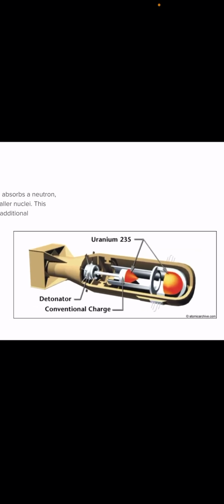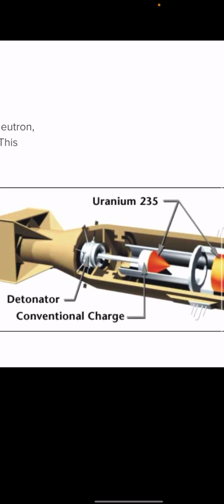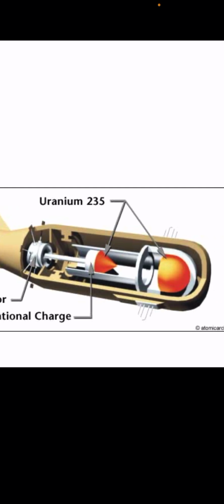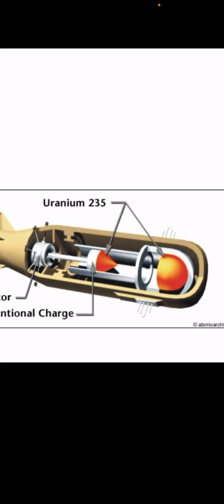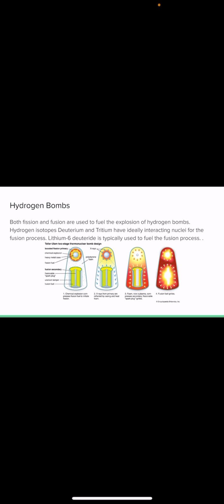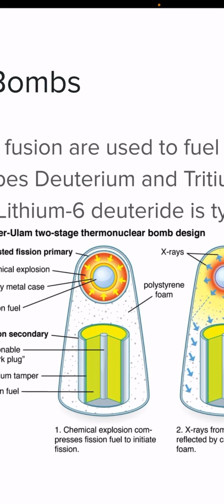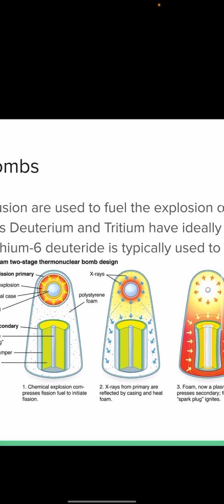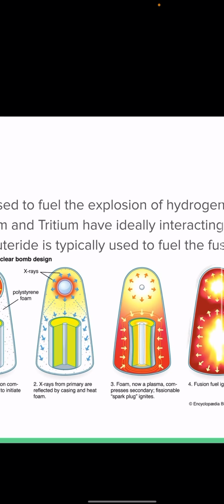Interactive Advanced Concept Presentation 6: Nuclear Bombs